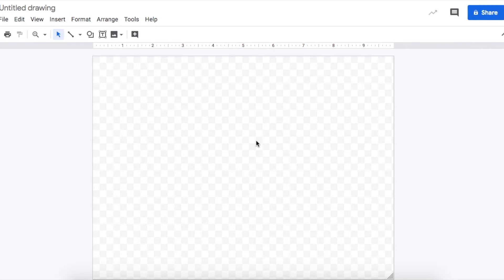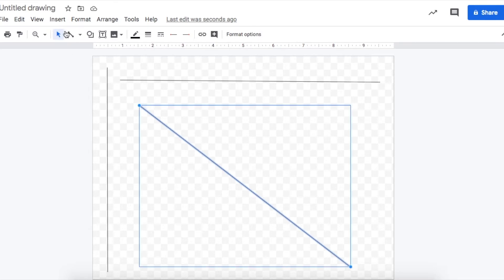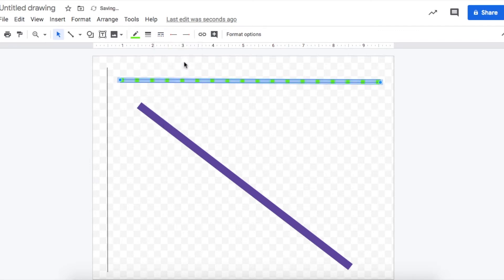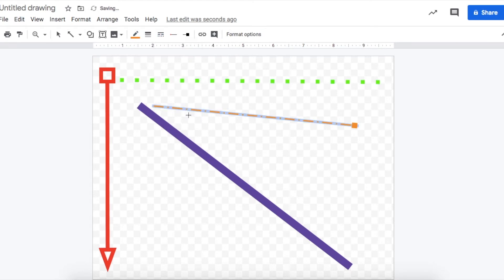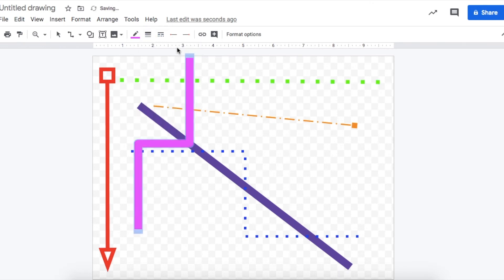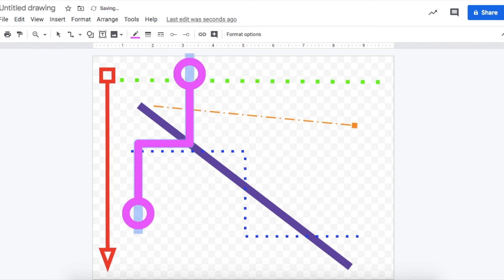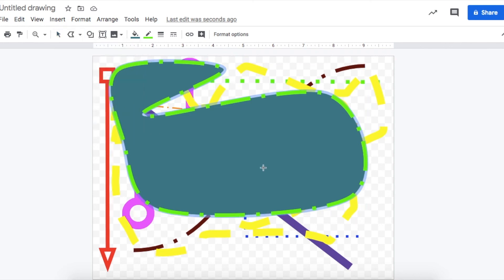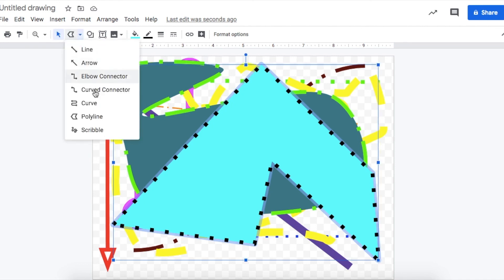Google Drawing 1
How to use the line tool in Google Drawing